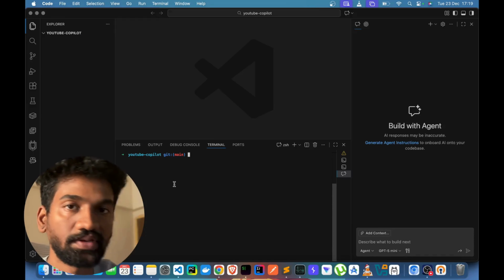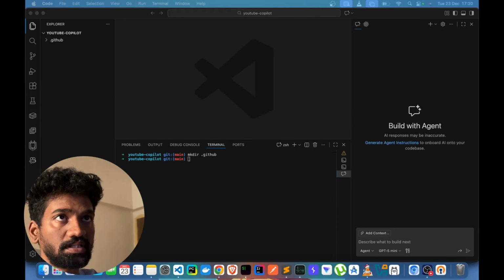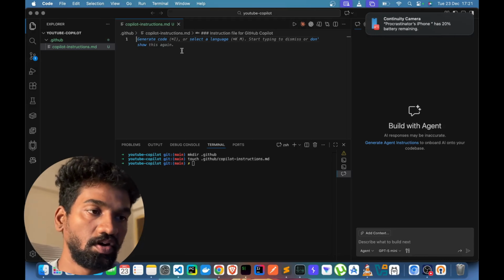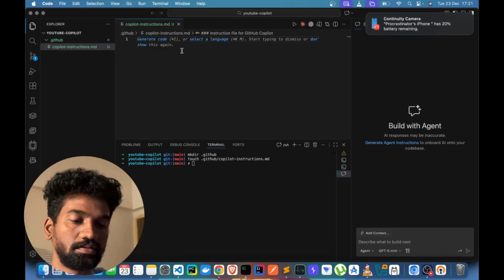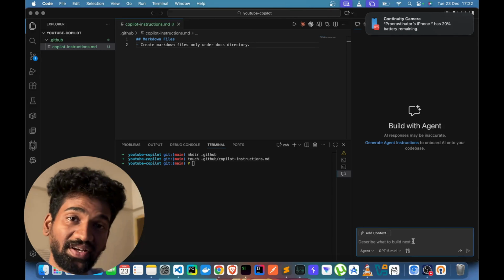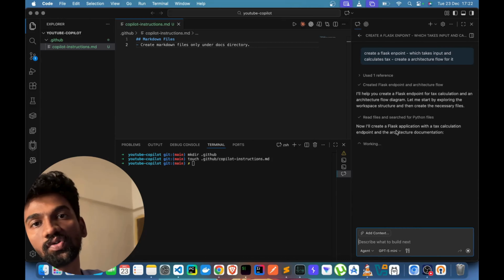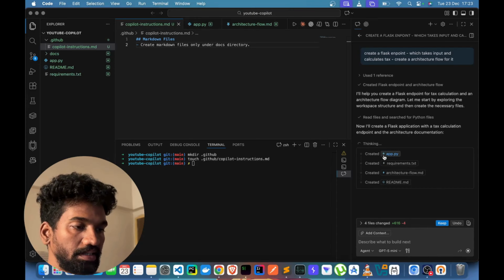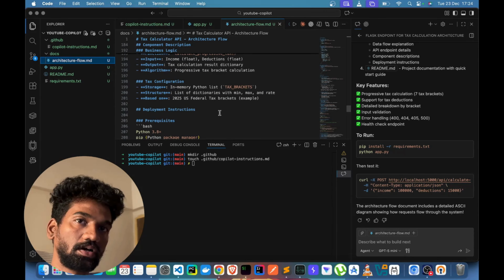GitHub Copilot: Stop Just Pressing Tab! | 2025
Are you just using GitHub Copilot for simple autocomplete? You’re missing out on 90% of its power. In this video, I’m showing you the "instruction manual" for Copilot that most developers never read.

We move beyond basic ghost text and dive into prompt engineering, slash commands, and how to use Copilot Chat as a real-time pair programmer to refactor, debug, and write unit tests in seconds.

In this video, you’ll learn:

How to use "Ghost Text" correctly (and cycle through suggestions)

Prompt Engineering: Driving Copilot with specific comments